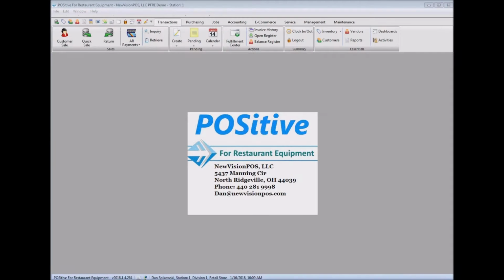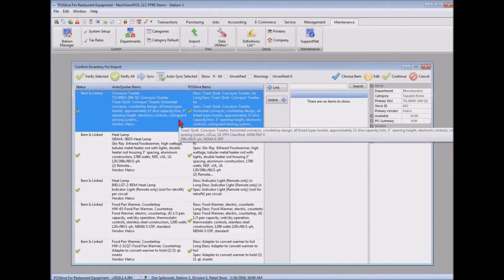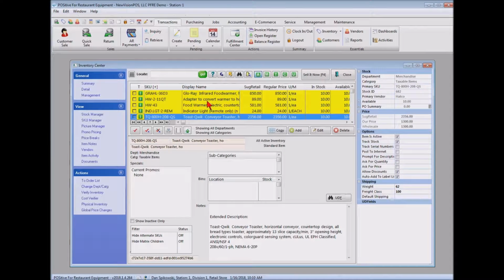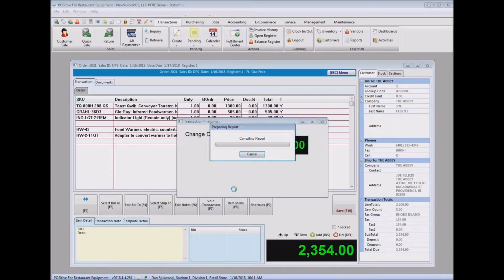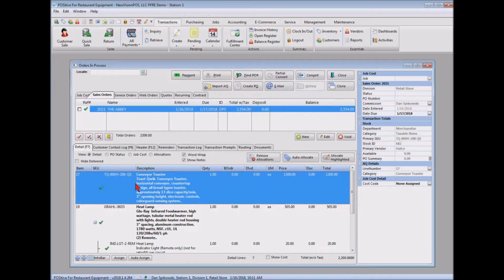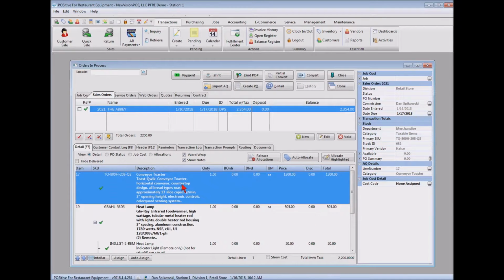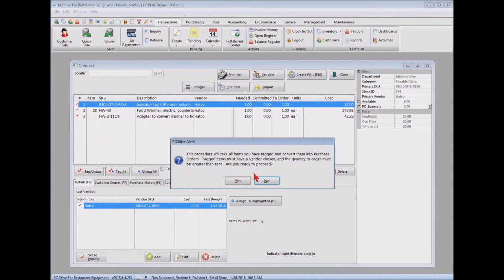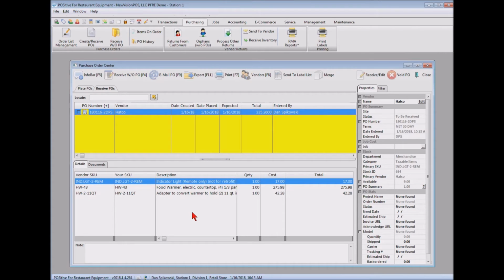Allocating Inventory to Jobs or Sales Orders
This video demonstrates how you may allocate inventory to specific jobs or sales orders in PFRE.